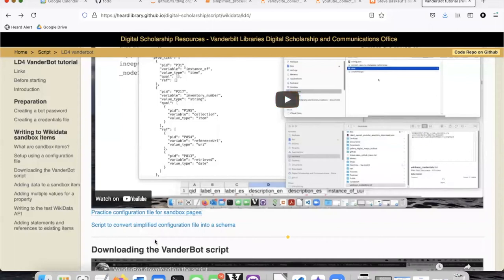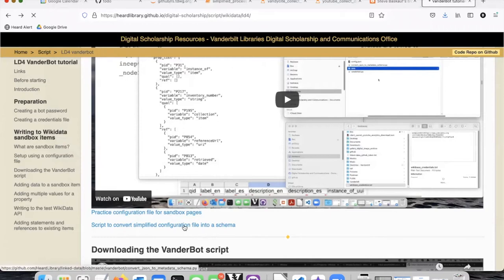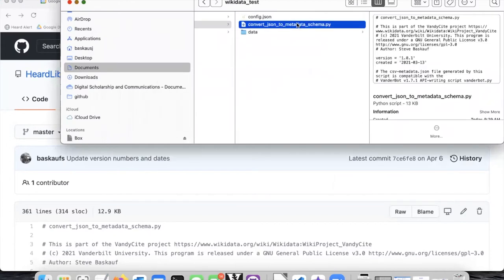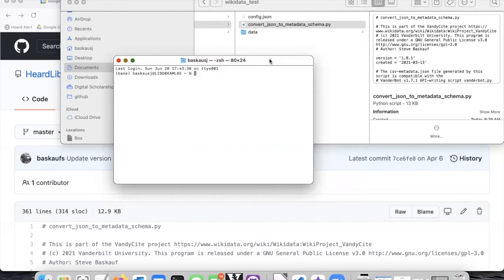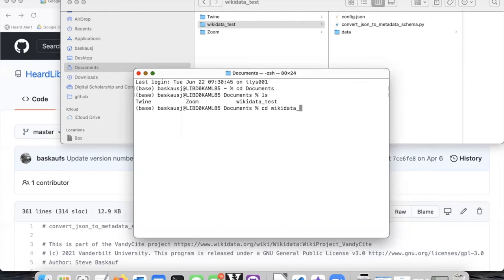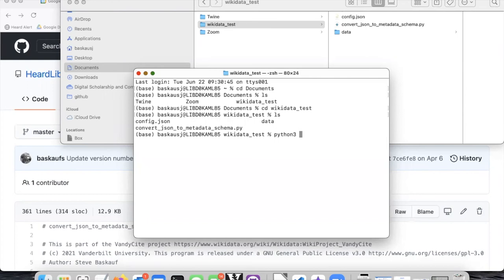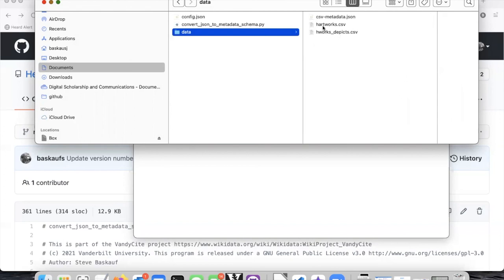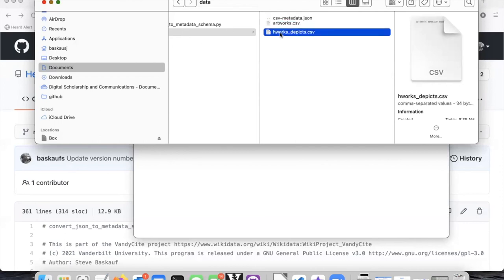Transform config.json to metadata description file - VanderBot (LD4)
We use a script to convert the simplified configuration file to a metadata description file and CSV files with corresponding header rows.